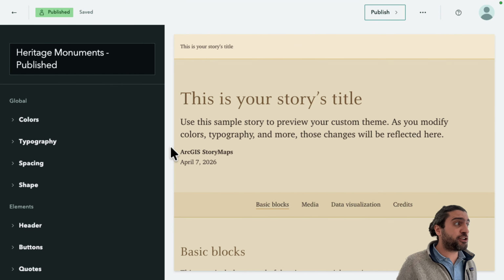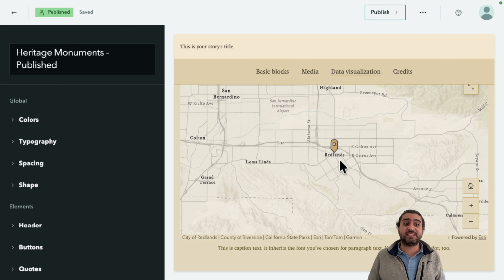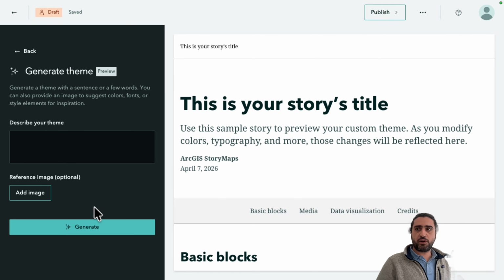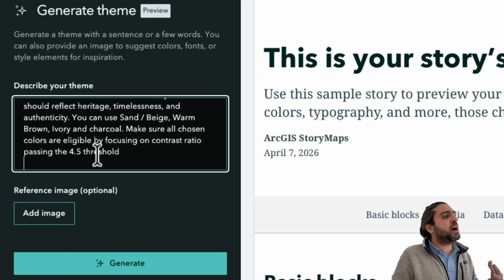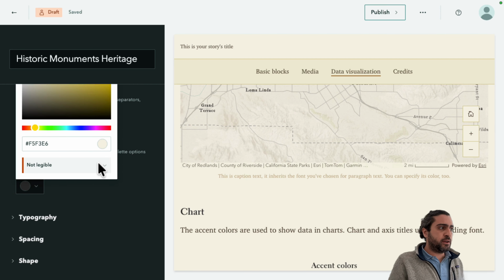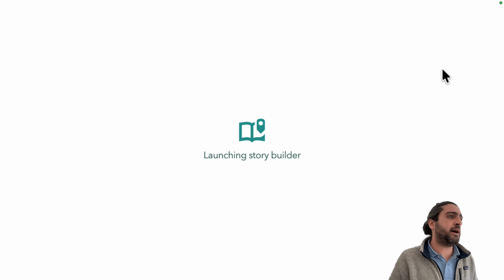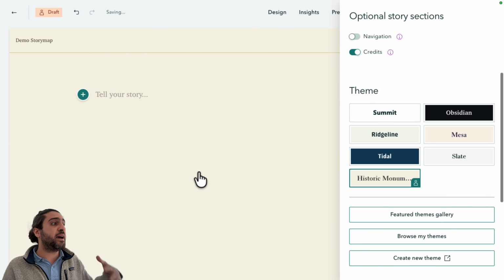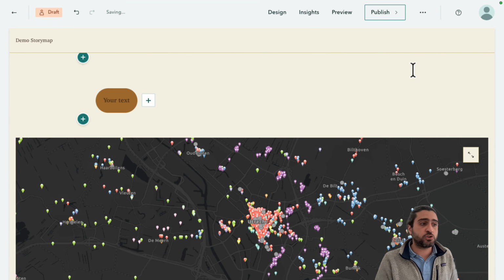ArcGIS + AI Workflows: Design StoryMaps Themes with AI EP 11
In this video, part of the ArcGIS + AI Workflows series, I show how to use the ArcGIS StoryMaps AI Assistant to design custom themes quickly and effectively.

Instead of manually adjusting colors and styles, you will learn how to generate a complete theme using a simple prompt, then refine, save, and apply it to your StoryMap.

What you will learn:

* Generate StoryMaps themes using AI
* Design with accessibility in mind using contrast ratios
* Edit and save reusable themes
* Apply themes to improve storytelling

Chapters:
0:00 Introduction
0:30 Quick themes demo
1:50 Generate a theme with AI
3:45 Save and edit theme
4:50 Apply the AI generated theme
6:35 Closing

Resources:
Create and configure themes

Prompt used in this video:
Generate a theme that fits a StoryMap showcasing historic monuments in a city. The theme should reflect heritage, timelessness, and authenticity using sand, beige, warm brown, ivory, and charcoal. Make sure all colors meet accessibility contrast ratios of at least 4.5.